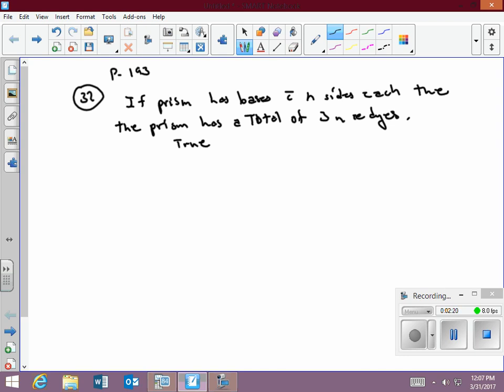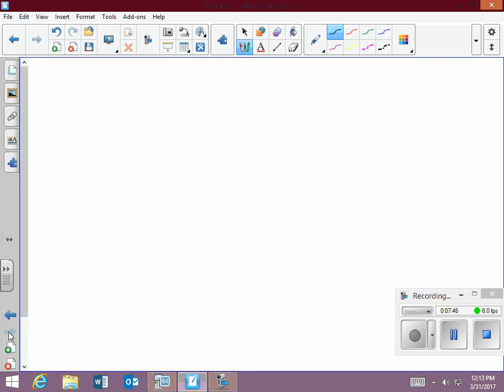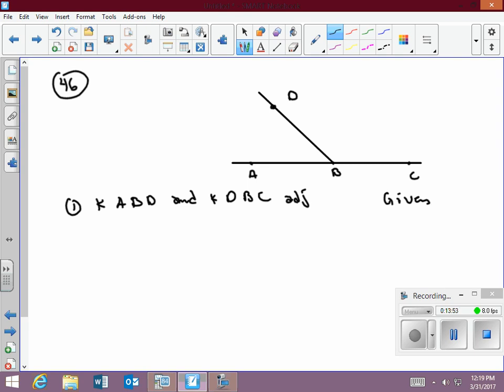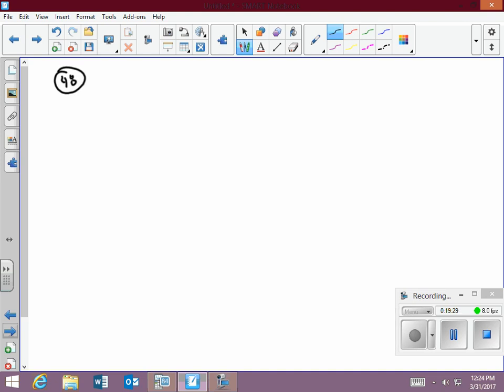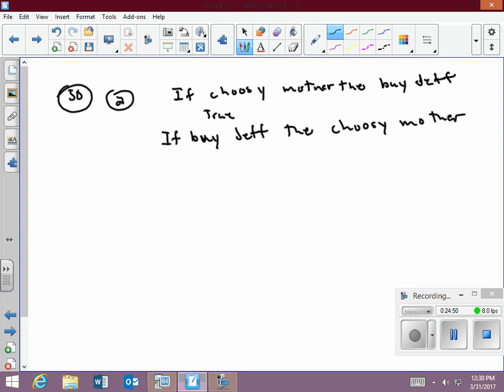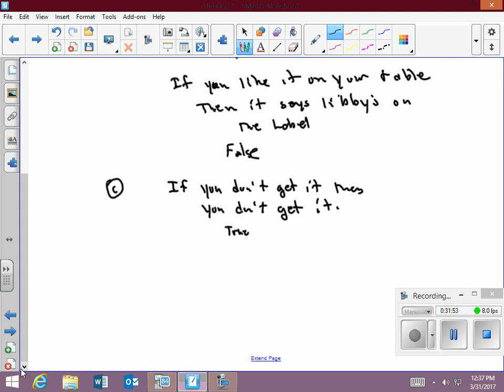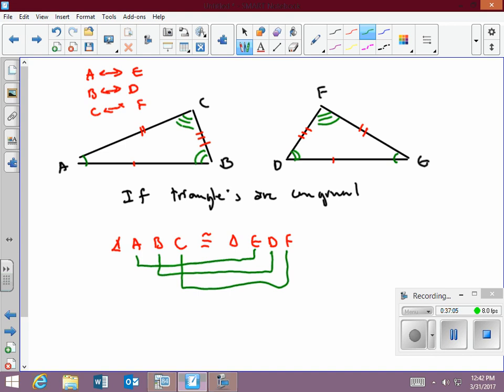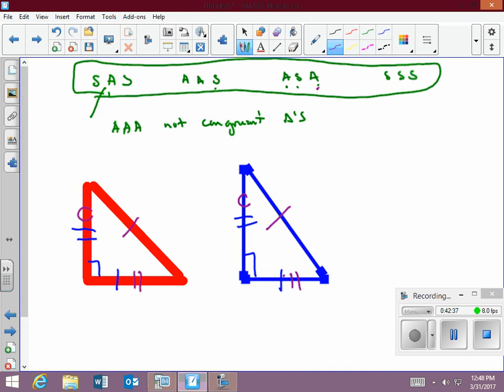March31 college geom